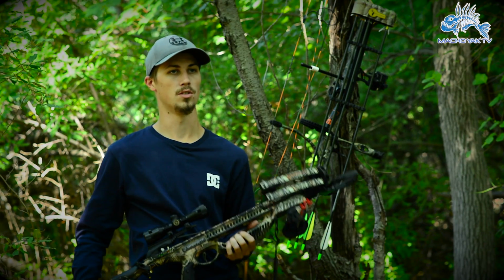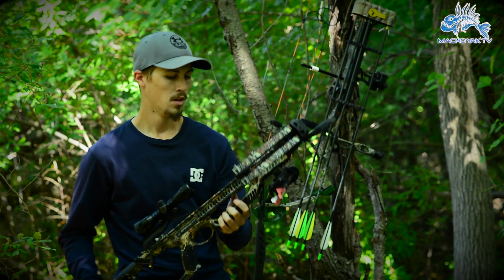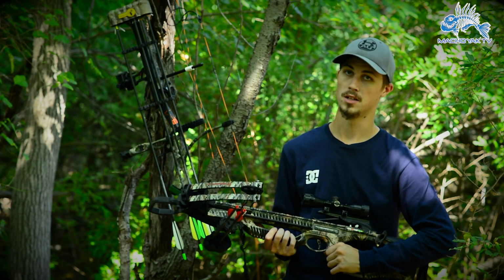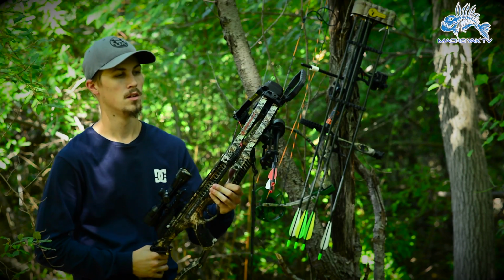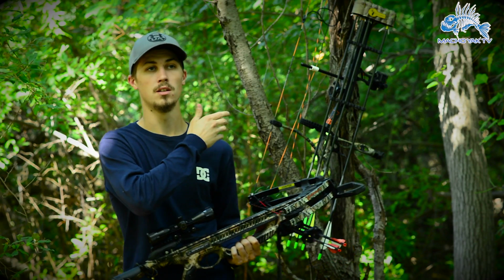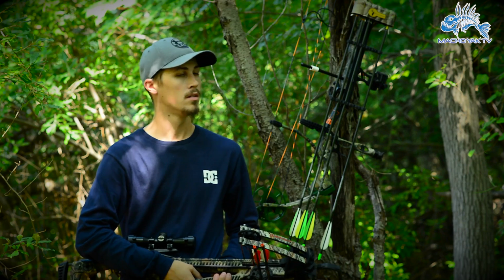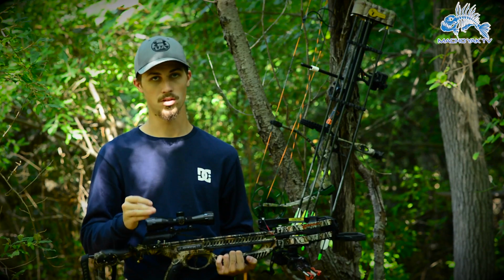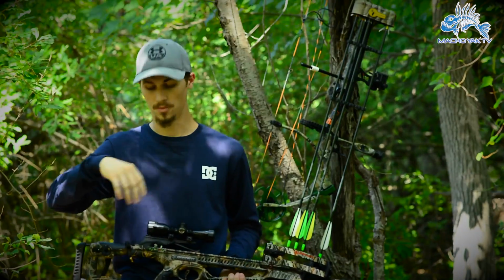Compound VS Crossbow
What should i use this year? A compound, or a crossbow? Find out the pros and cons of both bows and figure whats going to work best for you!

MACHO YAK TV